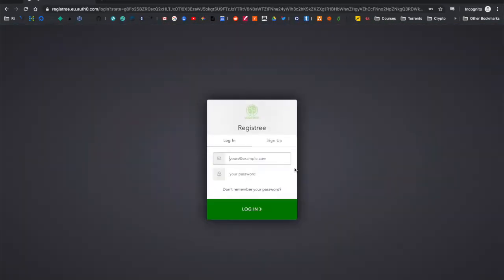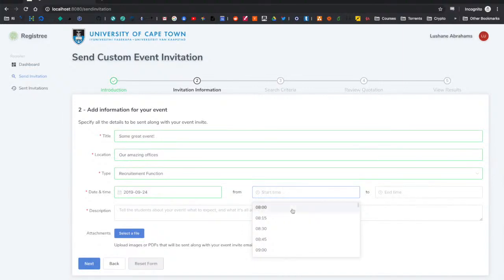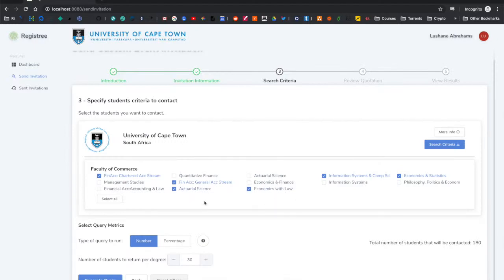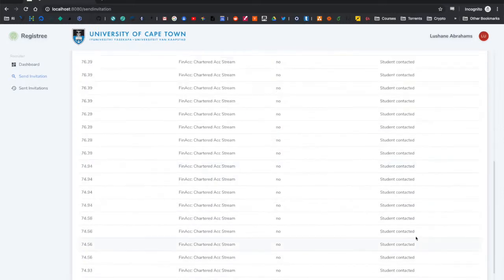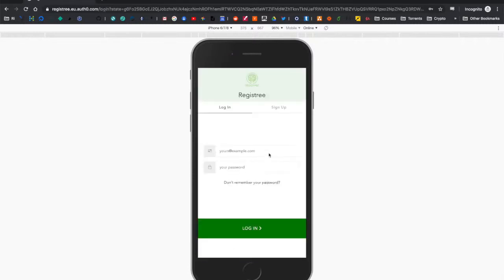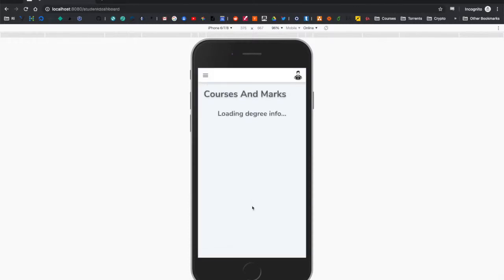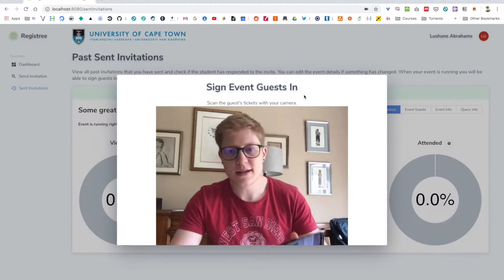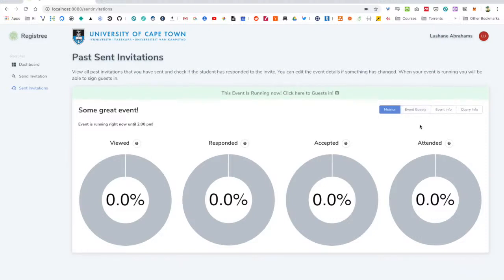DEMO: Registree - a decentralized student database connecting students, universities and employers.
Ownership of your data implies the right to exclude others from using it. However, today students have no control over what happens with their data.

At Registree, we believe that you should own your data and have full control over how it is used! To realize this vision, we've built a platform where universities can store sensitive student data in a shared database that guarantees privacy and gives students full control over who has access to their sensitive data.

Universities want to provide the optimal support for each and every student. This includes guiding students through their academic pursuits and providing them with access to quality graduate jobs. Registree's dashboard is the perfect tool to do just that.